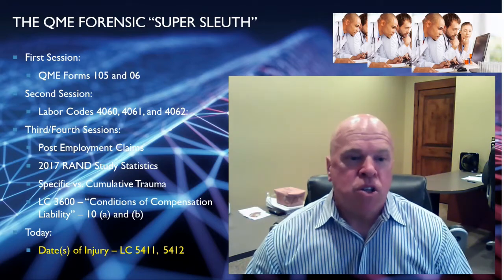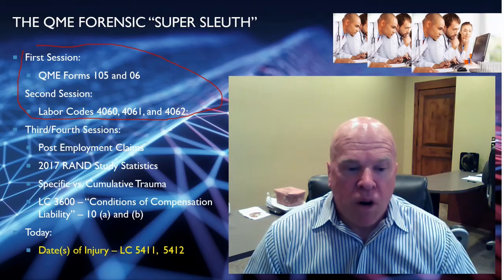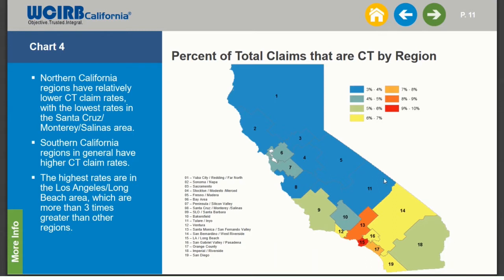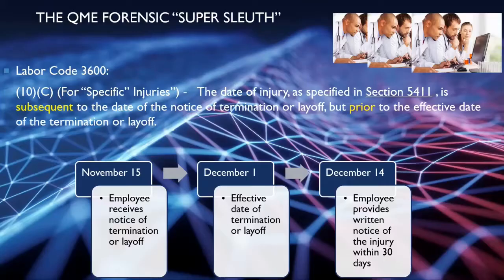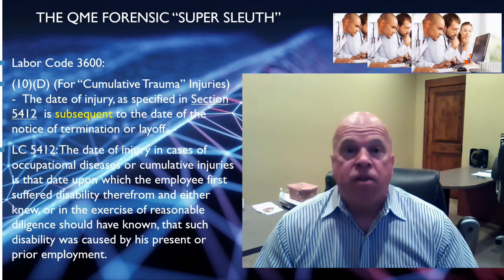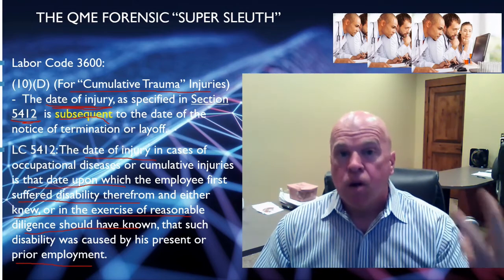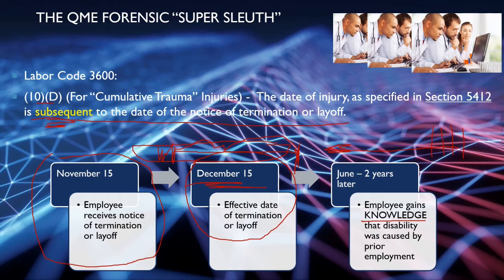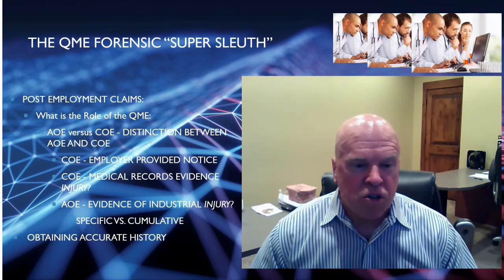The QME Forensic Super Sleuth Part 5 Perry J. Carpenter DC QME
Labor Code 3600 generally bars the filing of claims for industrial injury after the employee separates from the employer.  This is the so called "post-employment" claim.  But, exceptions to LC 3600 allow legitimate claims to move forward.  Unfortunately, some of these loopholes can be exploited in an attempt to gain workers compensation benefits.  The most profound exception has to do with the "post-employment cumulative trauma" claim for injury.